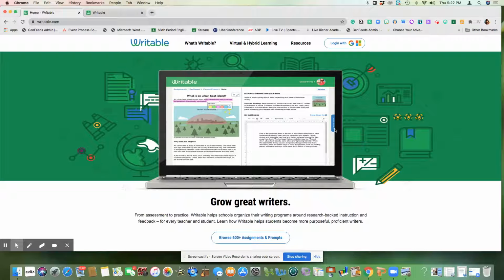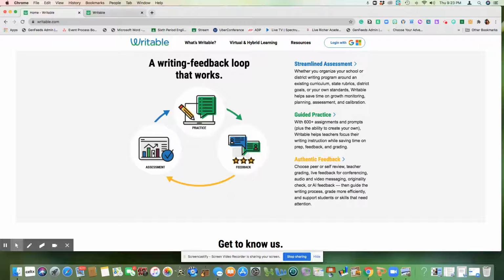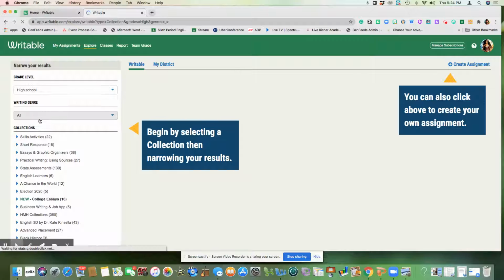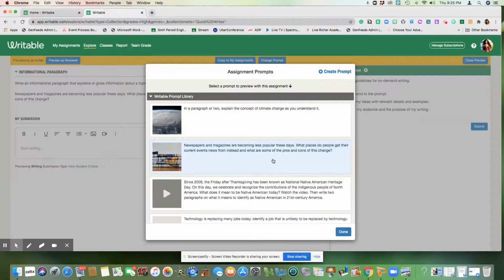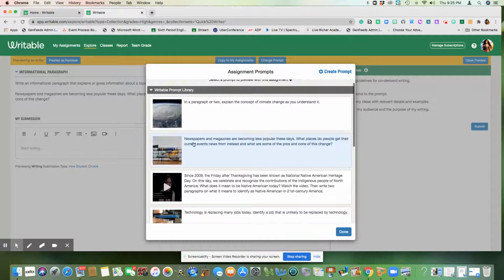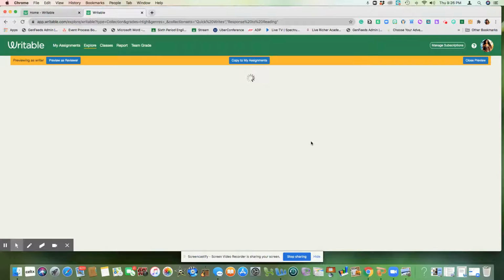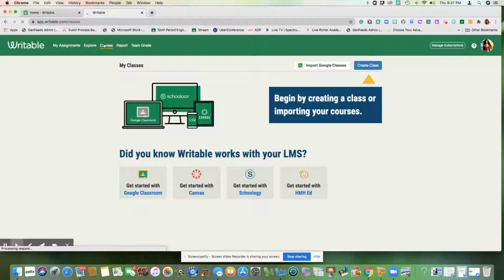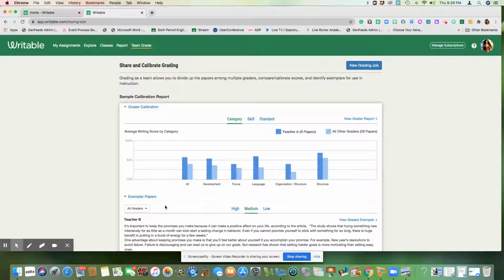Online Writing Resource Called Writable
If you are an educator, you want to check out a site called Writable. It is an online tool that allows teachers and students to provide writing feedback, and the resource has over 600 writing prompts. A teacher's classes can be imported from a variety of learning management systems. Furthermore, the online tool provides automated scoring.